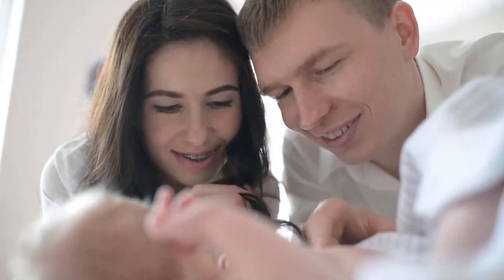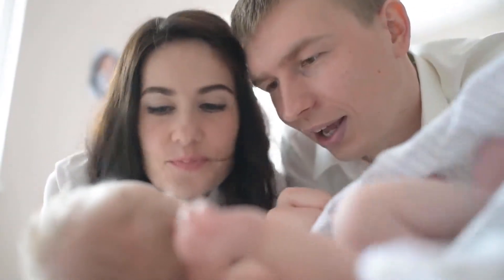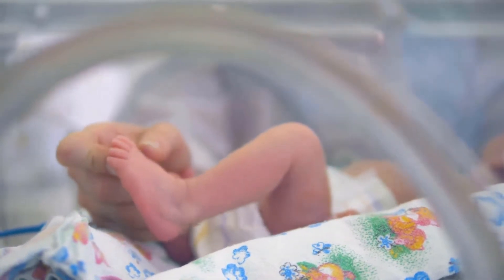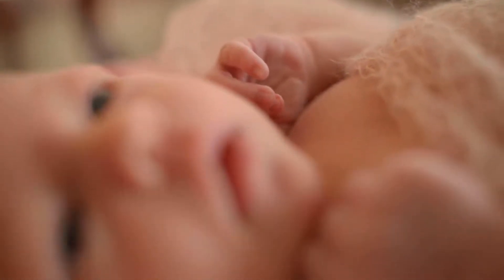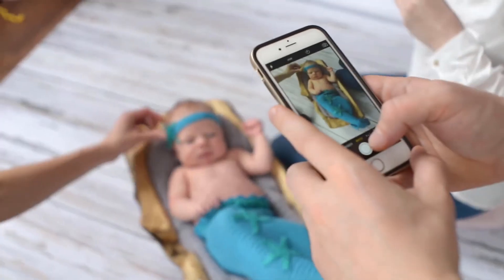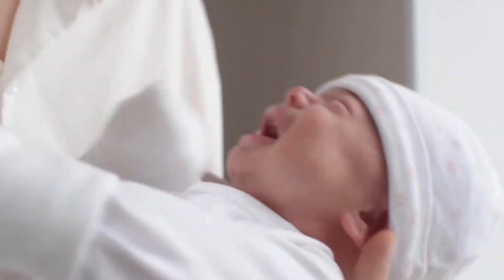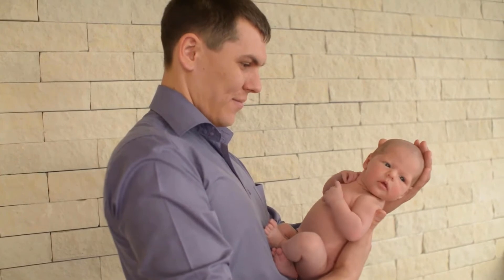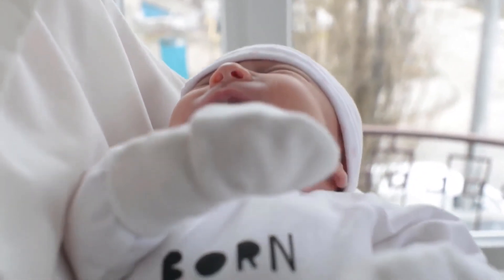Changing Pad Cover Set, Cradle Sheet 2 Pack 100% Jersey Review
Silky soft material: 100% jersey cotton changing pad cover set and cradle sheet set Ely's & Co.'s changing pad cover and cradle sheet sets are made from 100% high quality jersey knit cotton, surrounding your baby with luxurious softness. Lay your baby boy or baby girl down on this smooth, inviting texture and watch your baby boy or baby girl relax and rest on the manufacturer 's soft, delicate cradle sheet set and changing pad cover.

Flexible fit: Perfect for changing pads and cradles the manufacturer 's universal fit allows most standard changing pads, as well as cradle mattresses size 36 inches by 18", to be snugly ensconced in the manufacturer 's superior product. With a uniquely designed, flexible and generous elastic, the manufacturer 's sheet set easily covers your mattress while simultaneously offering a tight seal, enabling a great fit on multiple sized mattresses. Sweet & safe: Reinforced elastic band the manufacturer 's lightweight, breathable material is reinforced twice with the manufacturer 's signature, thick elastic for maximum resilience and safety.

The manufacturer's durable band provides a tight fit for many sized mattresses, ensuring there is no dangerous bunching or ill-fitting hazards. Two pack for baby girl or baby boy. This cool, classy grey color in a chevron design offers the ideal bedding décor for your precious baby girl or boy, and the manufacturer 's gender neutral two pack option allows you to use one, and wash one, always having a sheet available for easy convenience. The manufacturer's specially made fabric washes beautifully, with stains and dirt easily washing away, leaving the manufacturer 's cradle sheet set and changing pad cover in pristine condition.